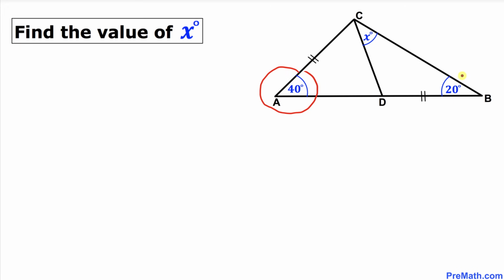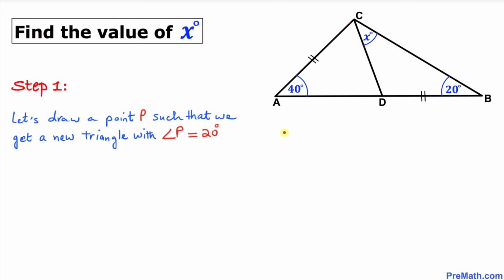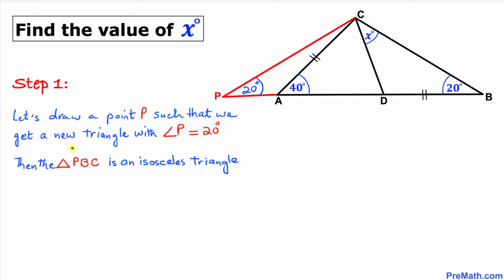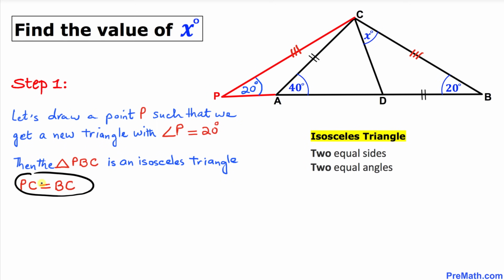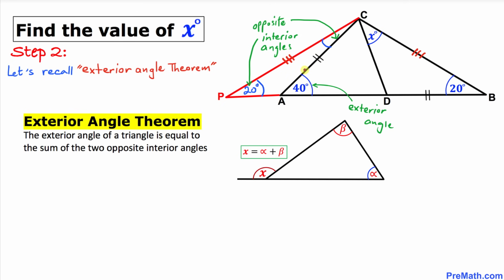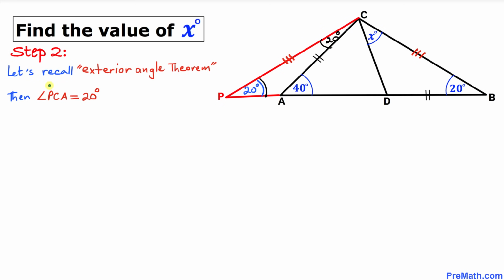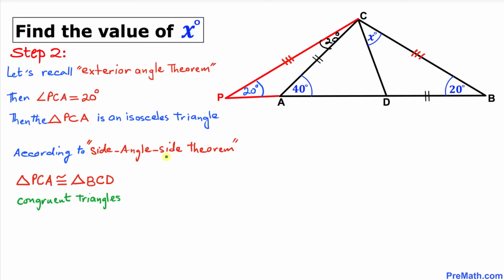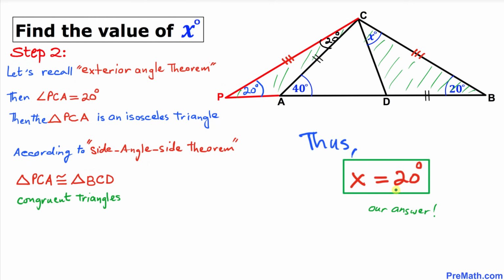Find the Value of Angle X in this Triangle | Fast & Easy Tutorial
Learn how to find the value of the unknown angle in a triangle. Use the exterior angle theorem and the side-angle-side theorem! Step-by-step explanation by PreMath.com